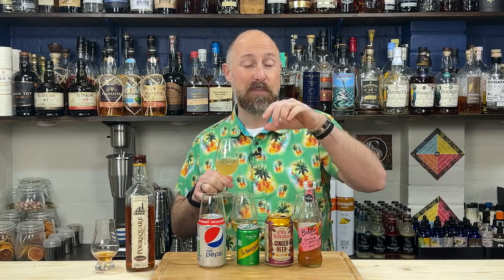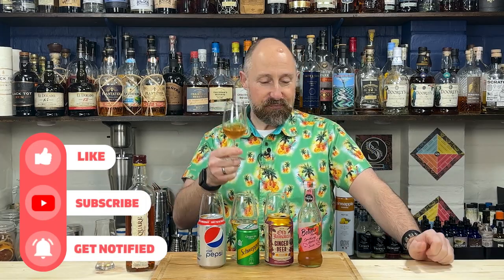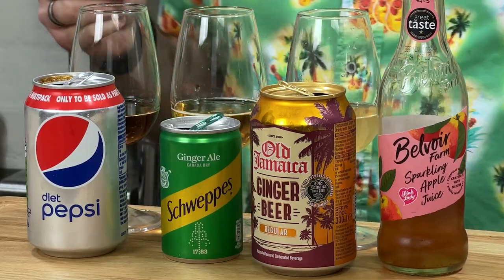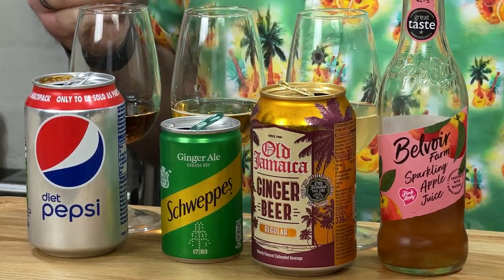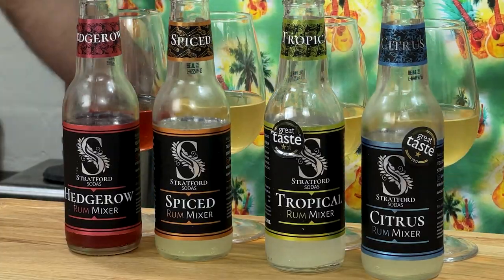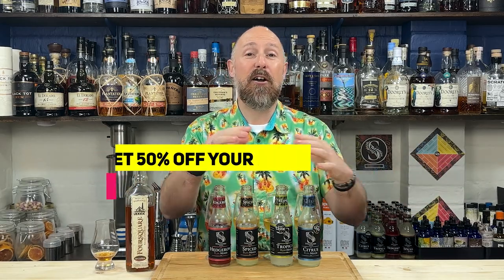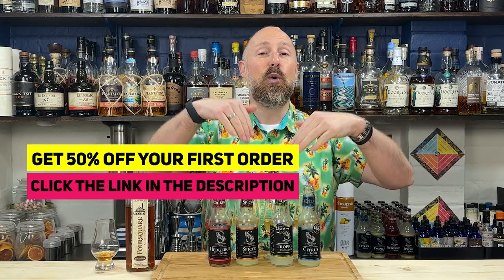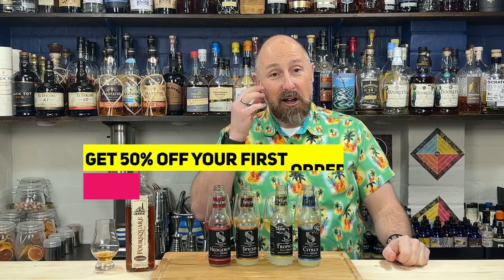Foursquare Spiced Rum Review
In this video, we're taking a look at Foursquare spiced rum, a drink that's potentially perfect for a cold winter night!

I'll explore the ingredients and discuss our thoughts on this rum, before giving you our verdict on whether or not we recommend it. So whether you're looking for a sweet and spicy drink to warm you up or just something new to try, check out Foursquare spiced rum!

STRATFORD SODA
This link will auto-populate the Discount at Checkout.